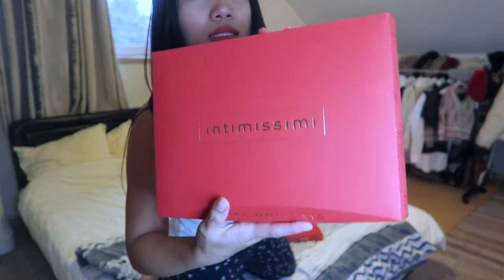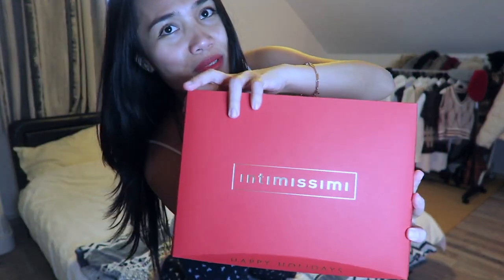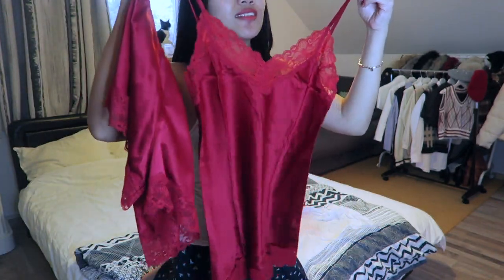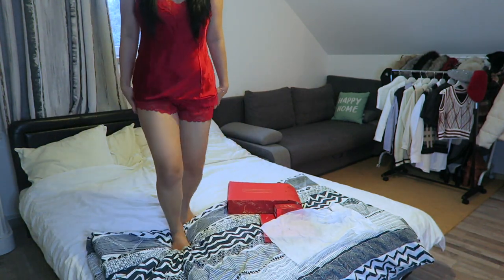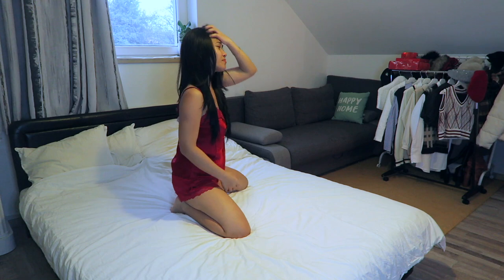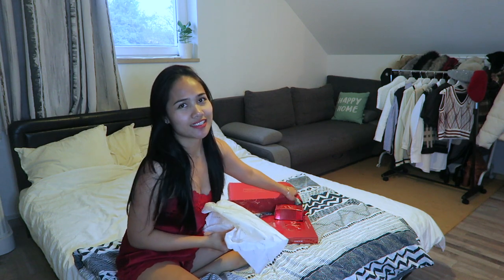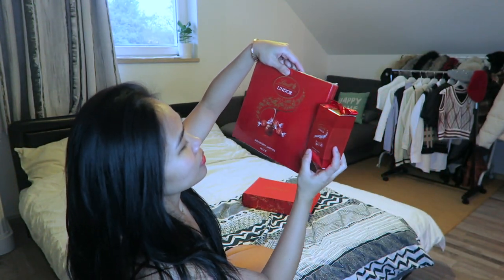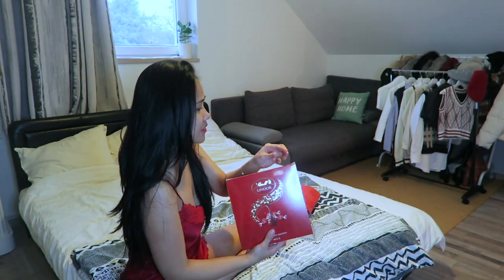MY DIARIES | VLOGMAS🎄: Intimissimi Lingerie Try On and 🍫 | He Always remember the day he met me❣️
Hi, I'm Twine, a content creator from Philippines but I live in Hungary, Europe. I create videos related to fashion, beauty products/skincare, lifestyle, product reviews, daily vlogs/weekly vlogs about our life here in hungary , soon travels, and many more. Let's be friends!